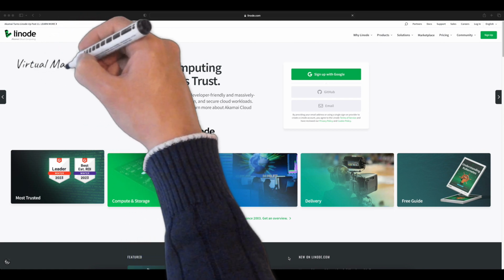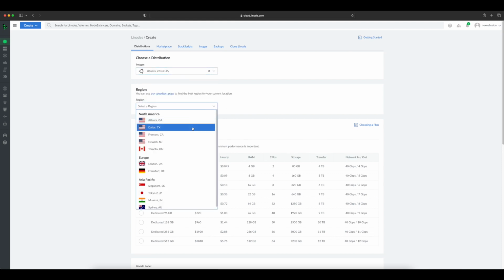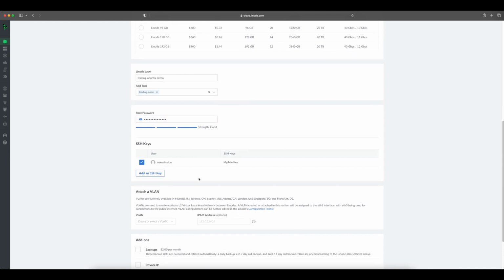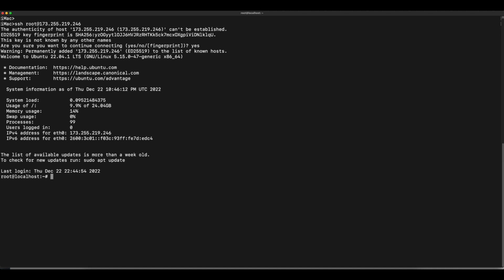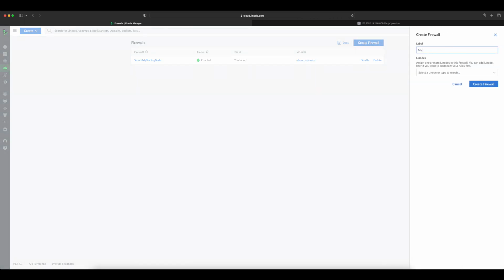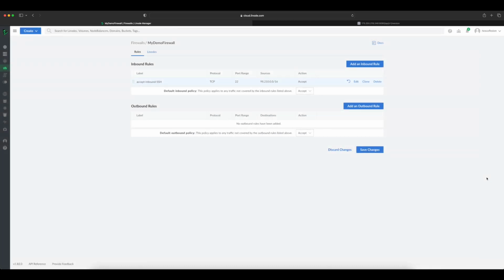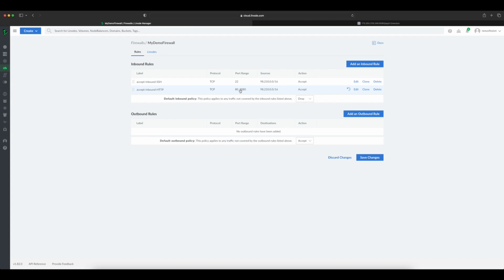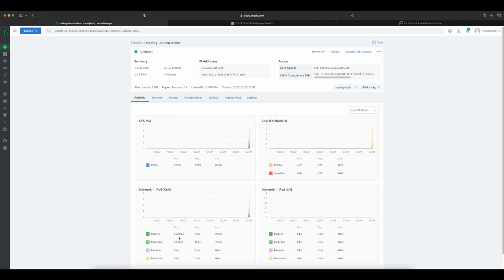Trading bot on cloud for $5 per month | Linode | Firewall Setup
This video will walk you through how to create a Virtual Machine (VM) with trading bot on a linode cloud provider. And also setup the firewall , so your VM is secured and can be accessible from only where you want to.

Please see the related videos for details of setting up the VM , port redirection etc.

Create a APIServer / Webhook receiver Welcome to Nexus Fission – your go-to channel for mastering stock trading automation, API integration, and no-code solutions! Explore courses and tutorials on trading strategies, building custom dashboards, and automating trades across popular platforms like TradingView, Alpaca, TDAmeritrade, Schwab, Interactive Brokers, Webull, and more. From options trading to brokerage API tutorials, we bring you everything from beginner lessons to advanced setups. With tools like Make.com, cloud hosting platforms like Linode, and hands-on guidance in no-code and coding automation, we're here to fuel your trading journey. Join us to elevate your skills and simplify your trading!